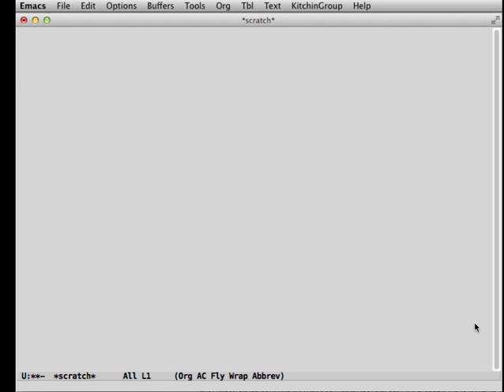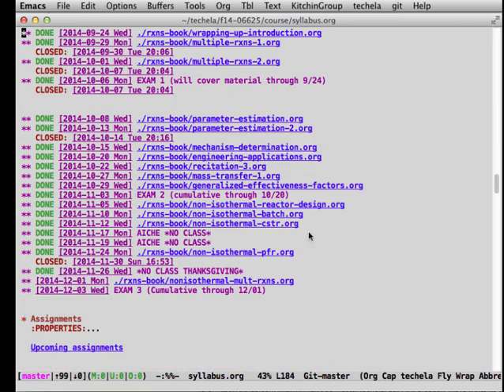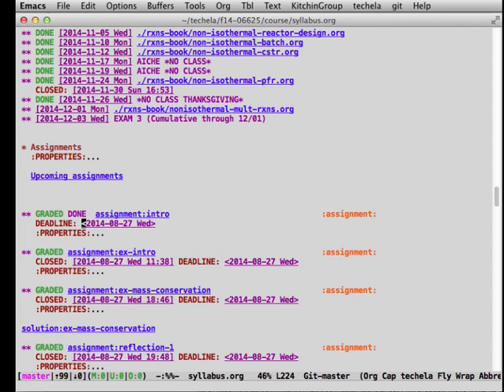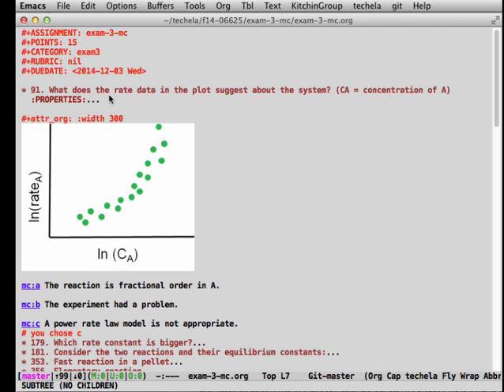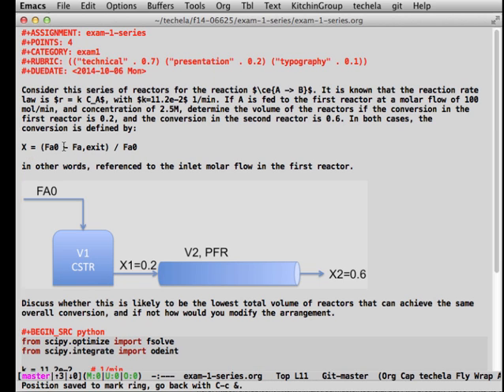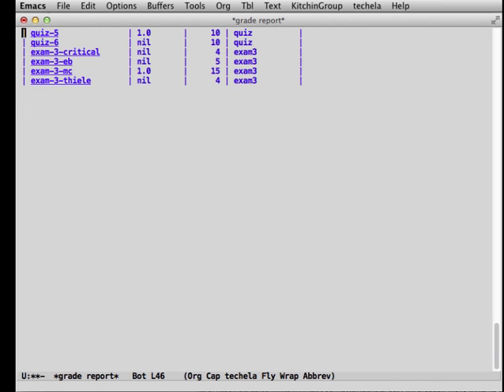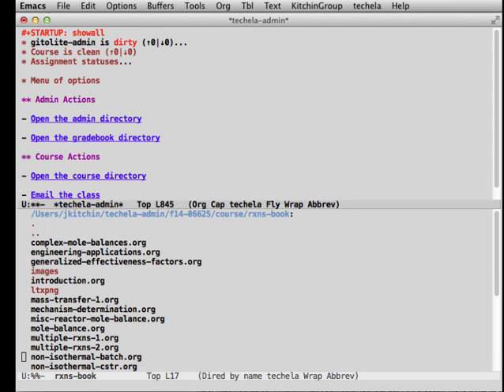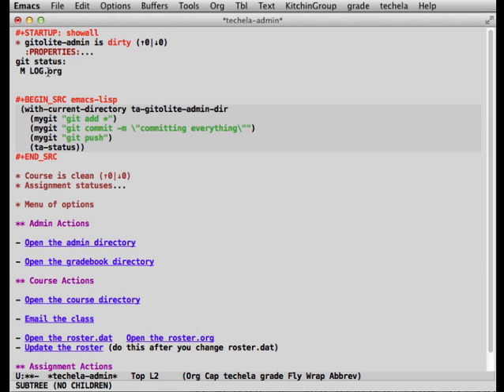Teaching with Emacs+org-mode